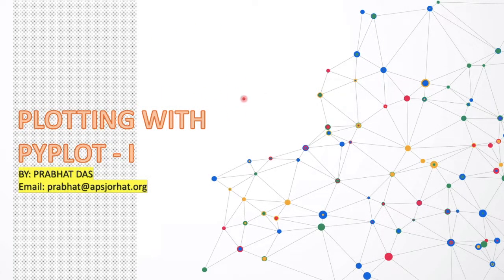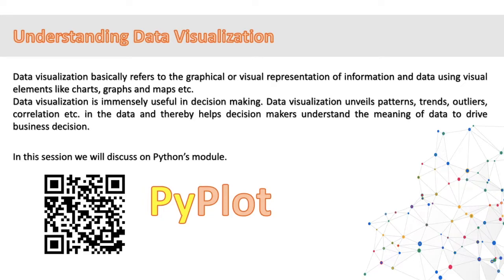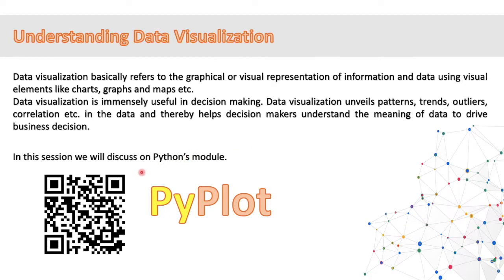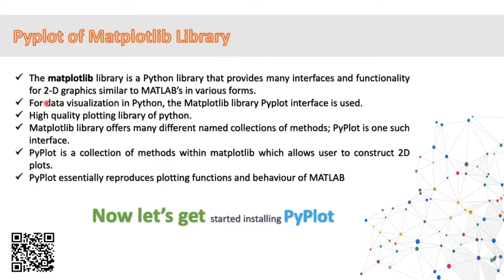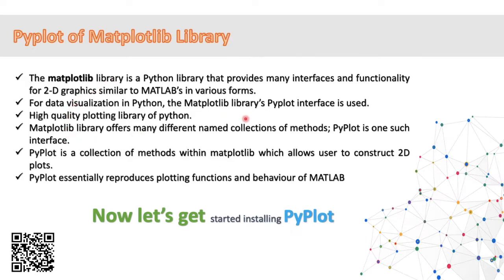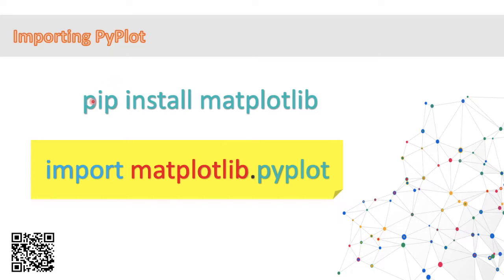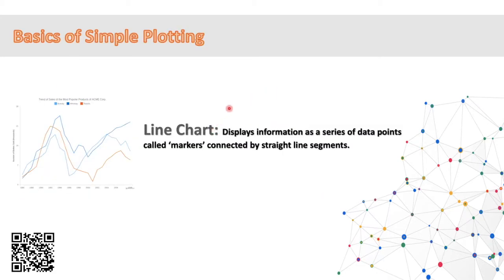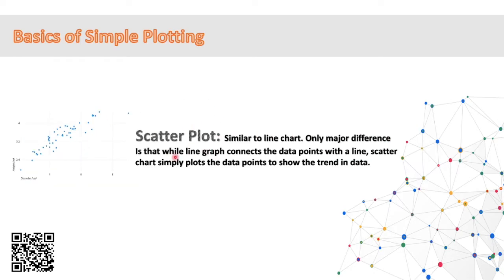Informatics Practices | Introduction to Matplotlib PyPlot. #1